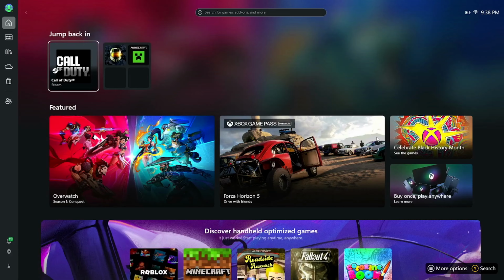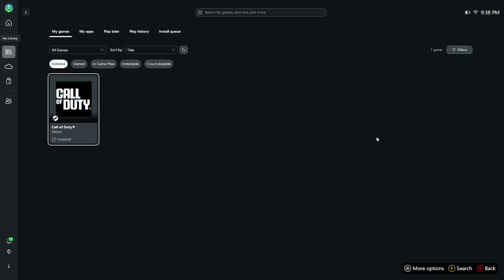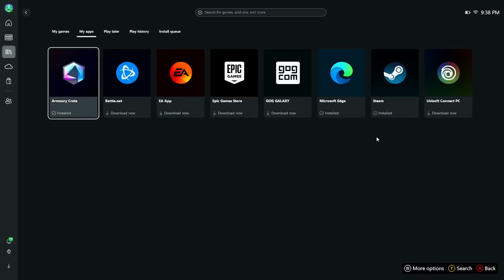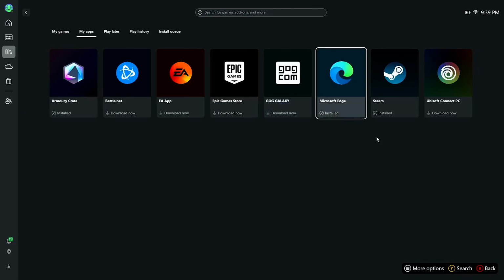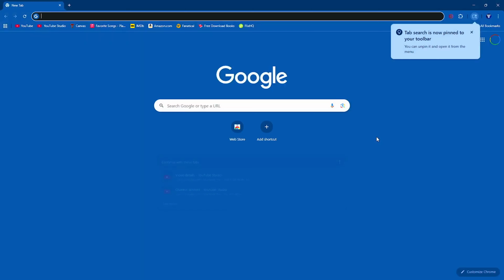How To Use Web Browser on ROG Xbox Ally X - Full Guide